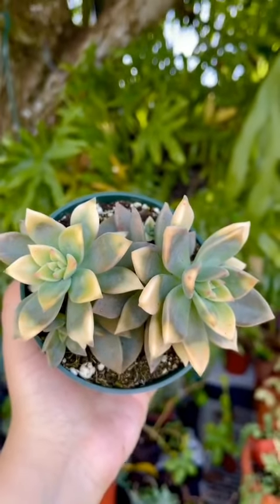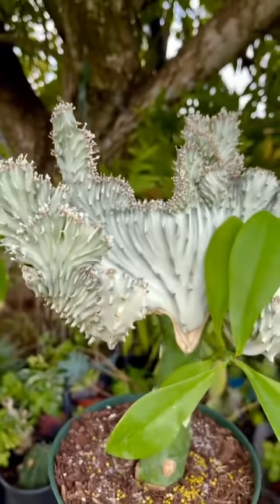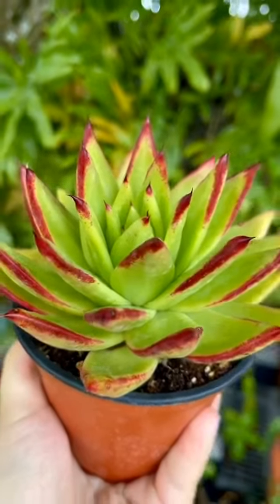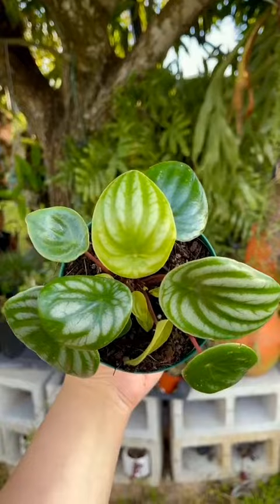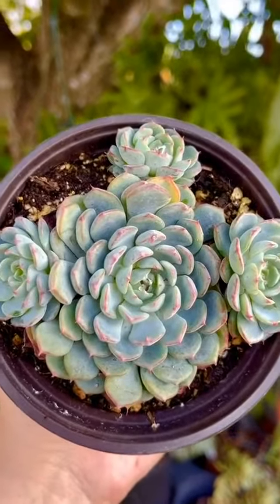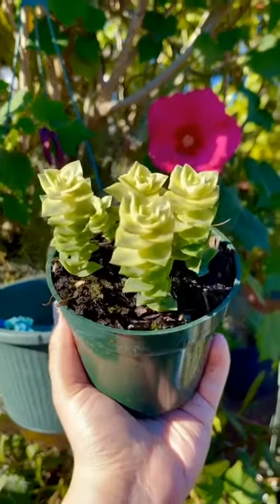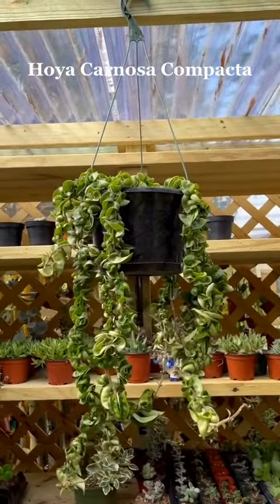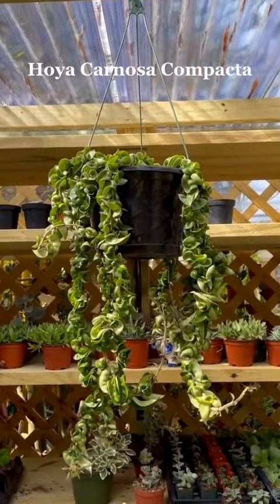DIY Best Unique Idea for Gardening for Decoration Compilation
DIY Best Unique Idea for Gardening for Decoration